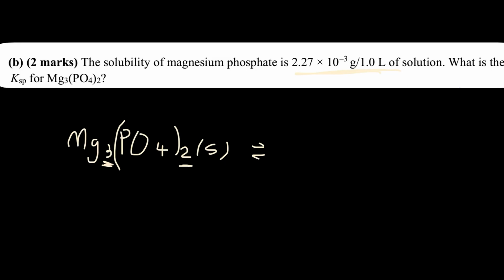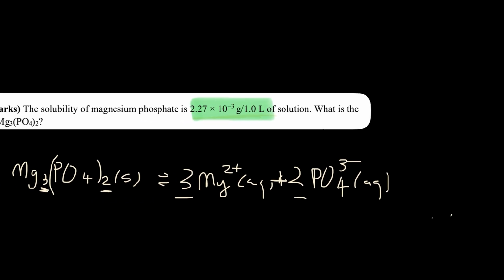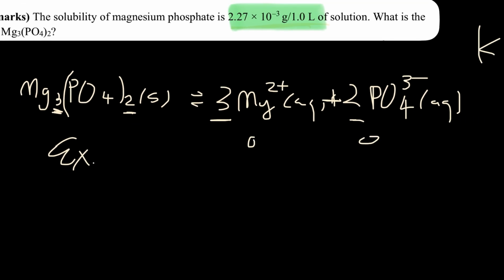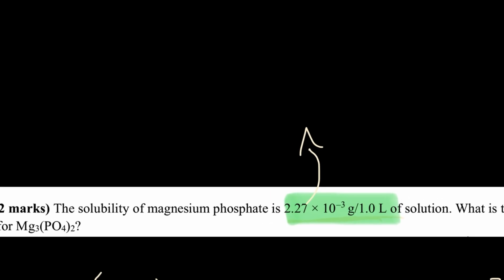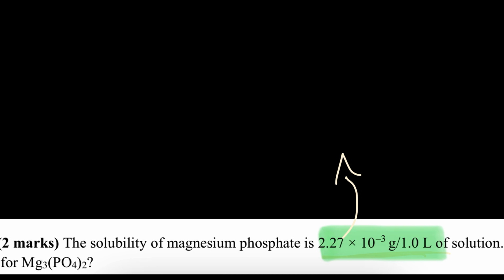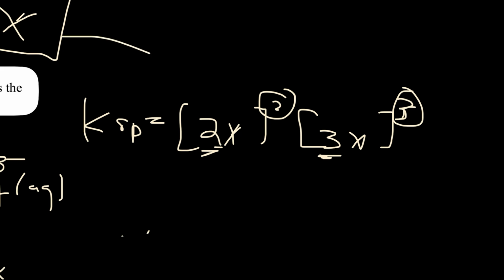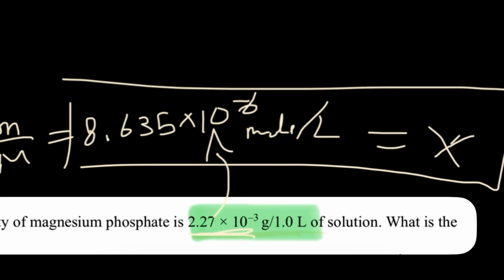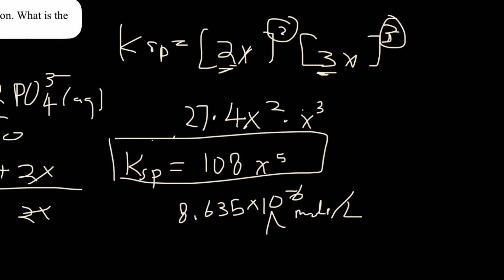Find Solubility constant Ksp (hard) | chem102